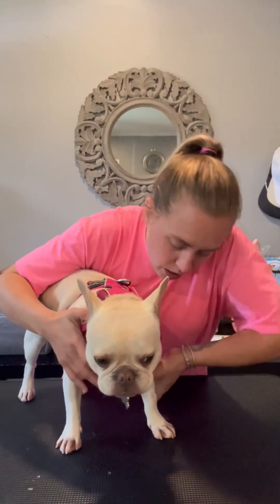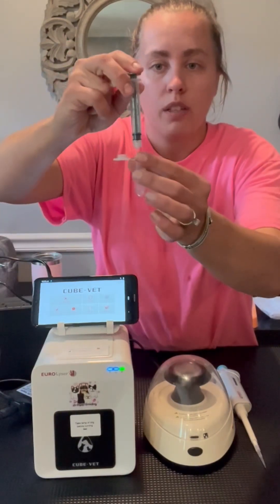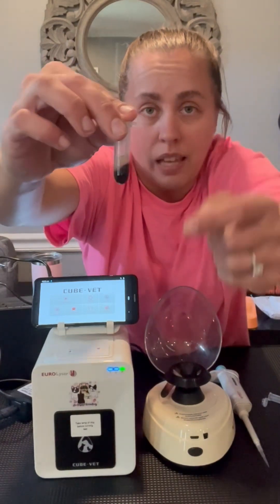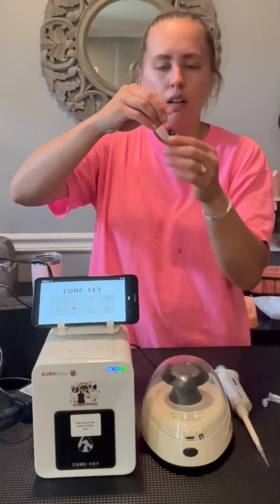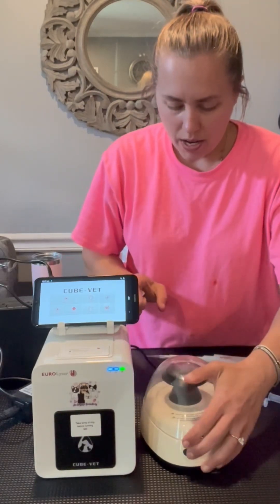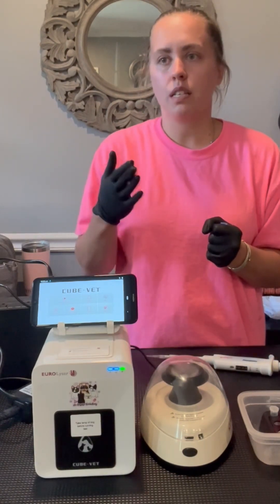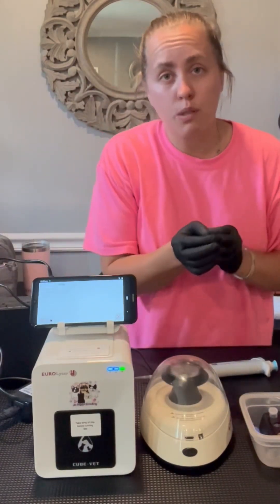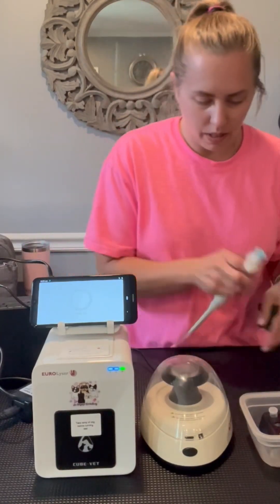French Bulldog Pregnancy Stages: Progesterone Testing for Dogs | Cube Vet Progesterone Machine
Progesterone test for dogs @CanineP4

Whelping Ideas: